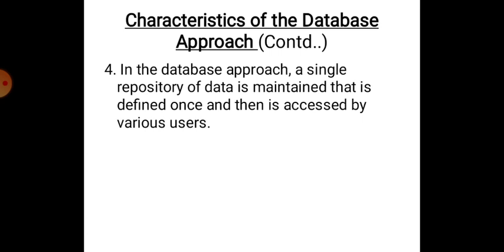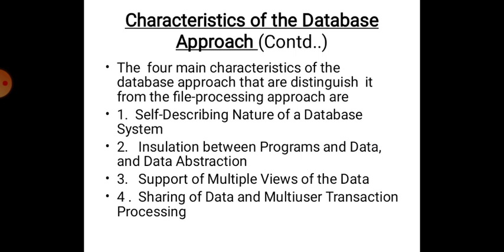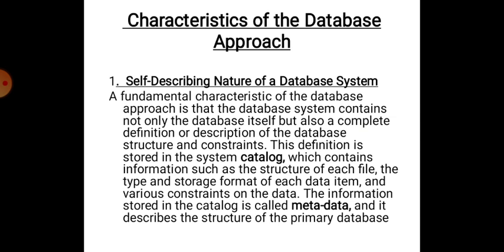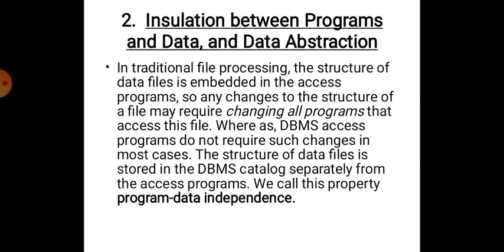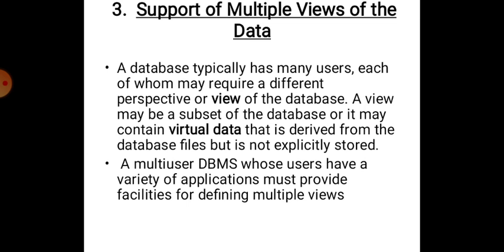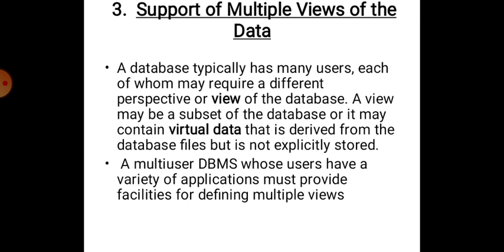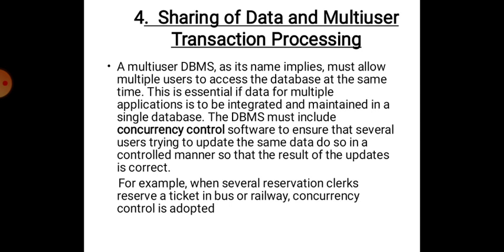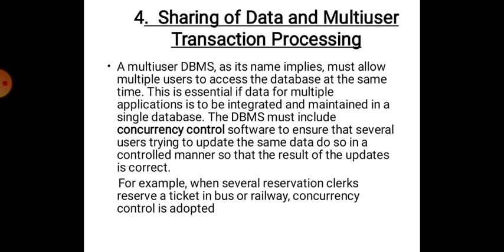DBMSSession 3 1 3 Characteristics of Database Approach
Chapt.-1 Database and Database Users
Data
Database